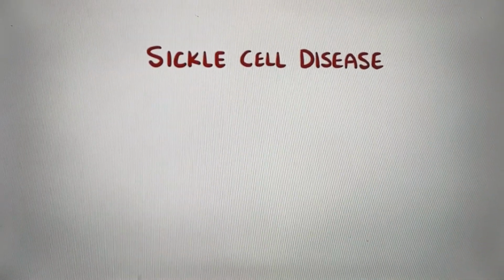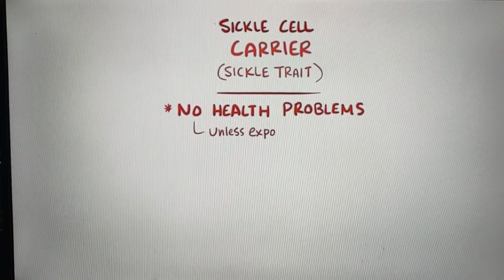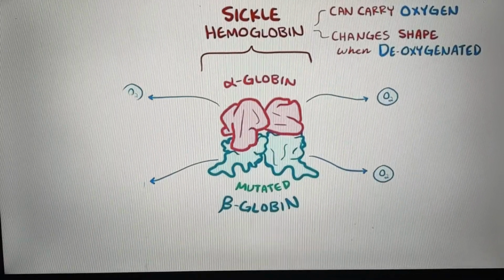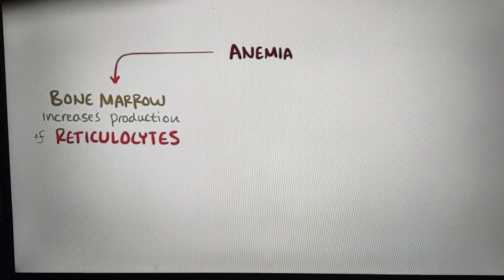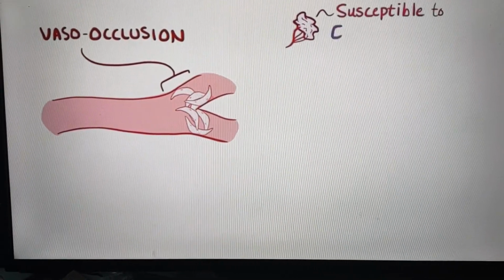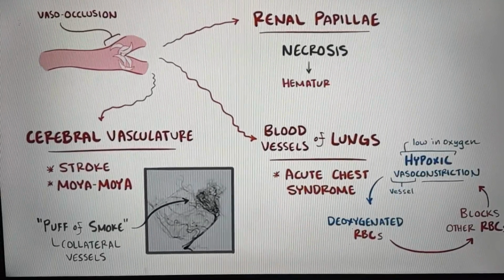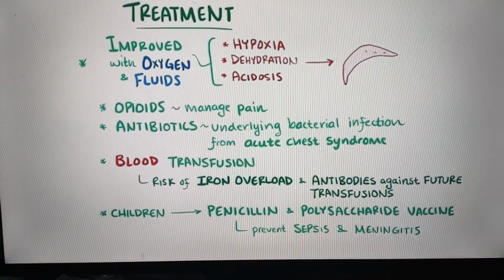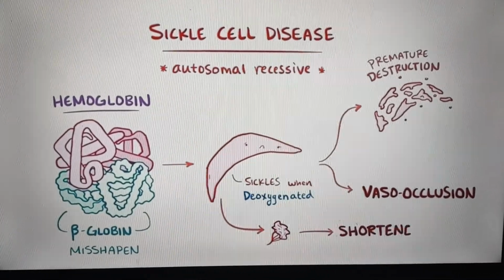Sickle cell blood!